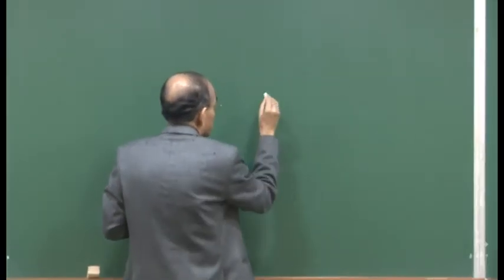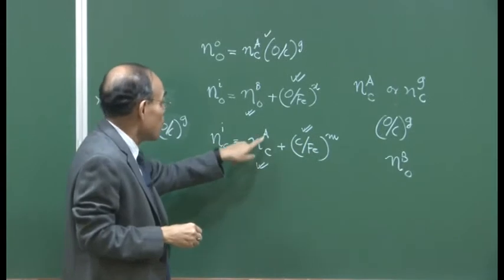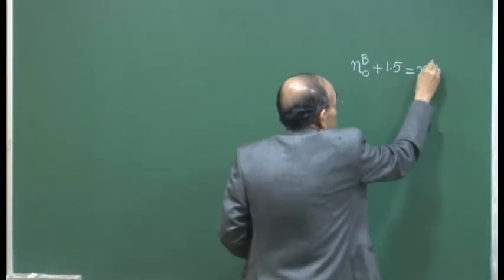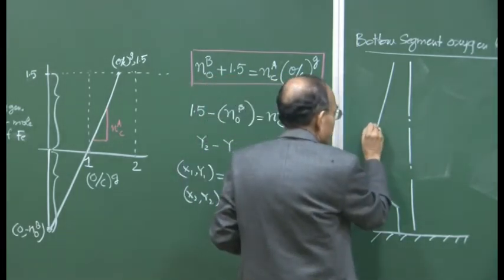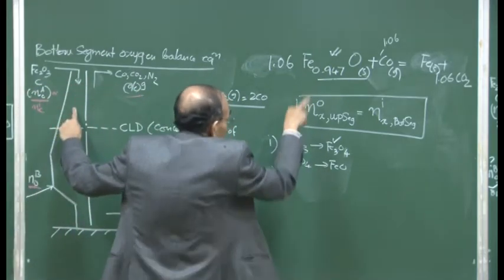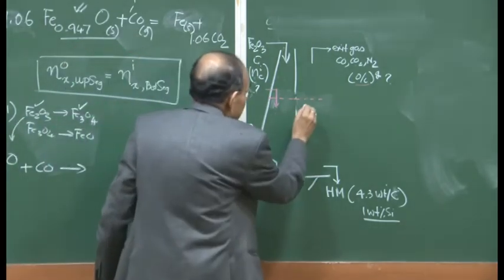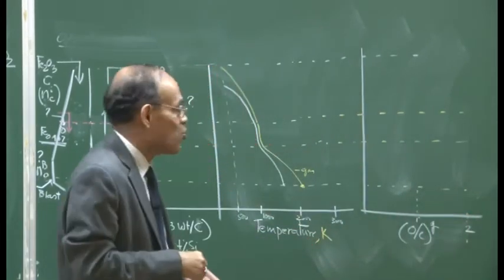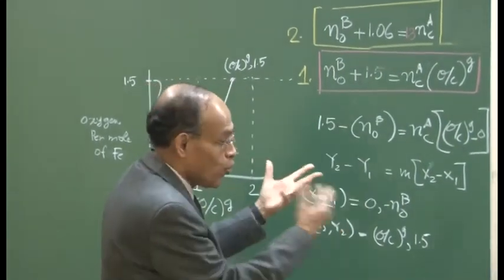LECTURE 10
The OVERALL OXYGEN BALANCE equation is first derived and discussed. Following such, the blast furnace is conceptually bifurcated and a BOTTOM SEGMENT OXYGEN BALANCE equation is derived. Thermal and chemical reserve zone s in large industrial blast furnaces are discussed in detail. Possible graphical representation  of the two equations thus derived are also presented.